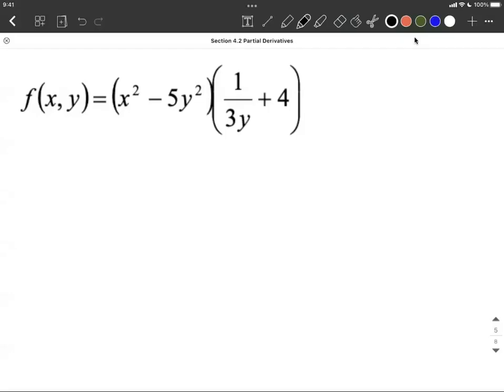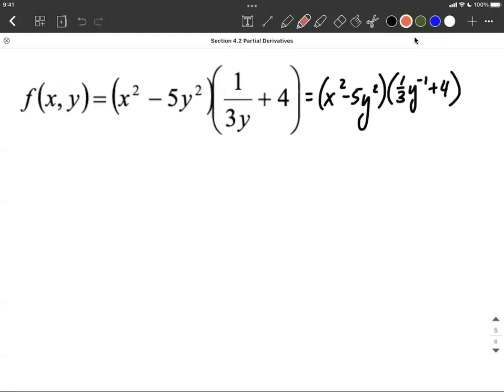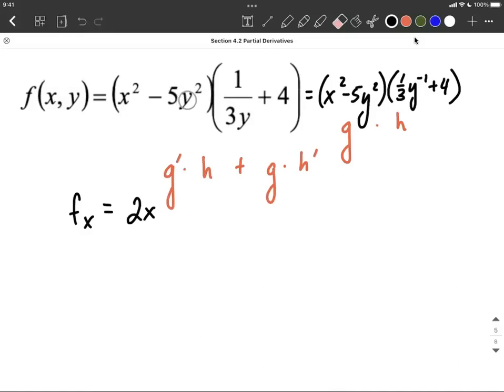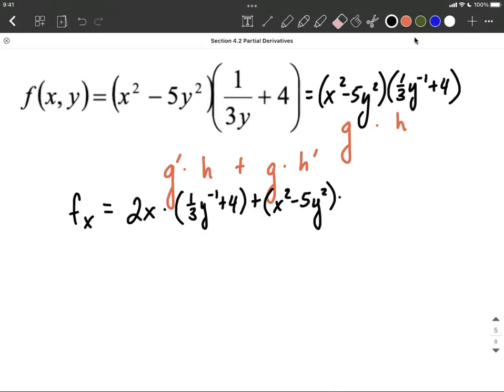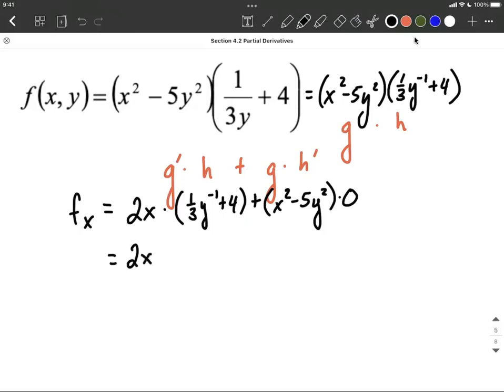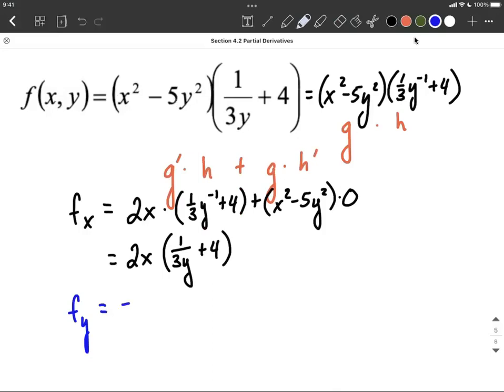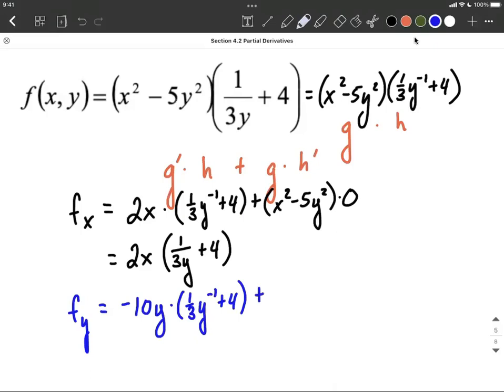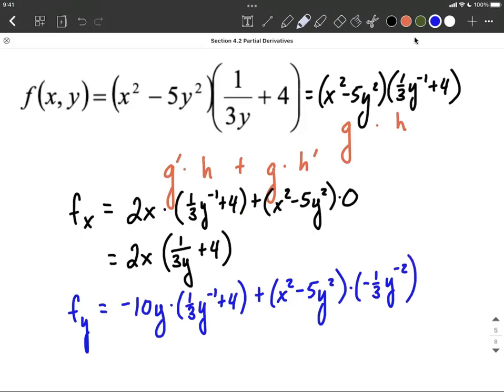Partial Derivatives | Product Rule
In this example problem, we take the partial derivatives of a function that is a product by using the product rule and finding the partial derivative with respect to x and with respect to y.